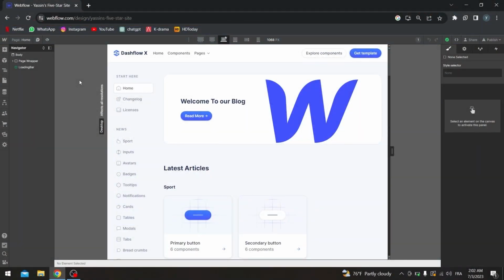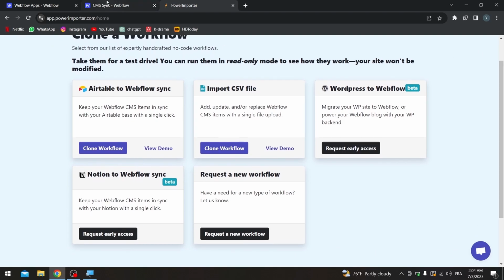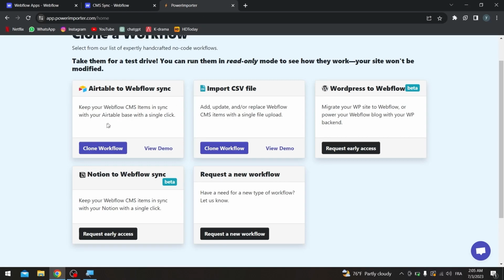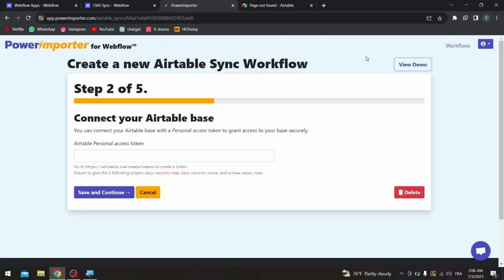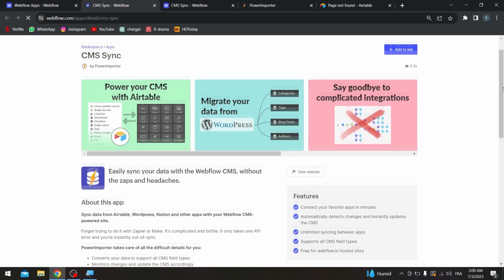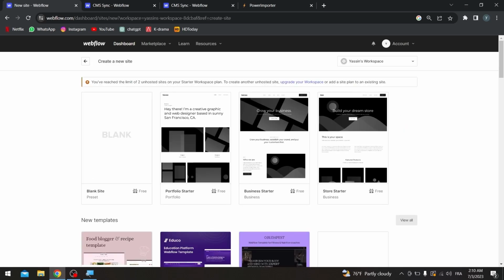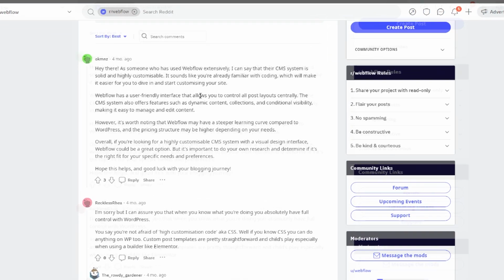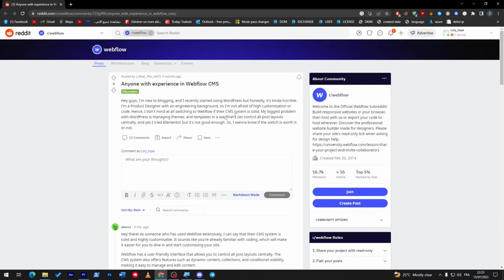How To Create CMS in Webflow ! (Full Tutorial)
Today I show cms webflow,webflow,cms,web development,webflow tutorial